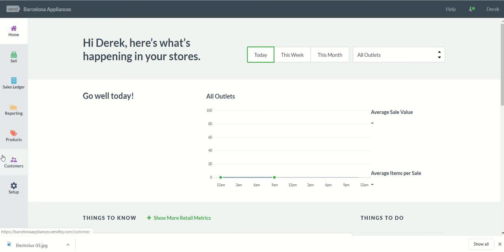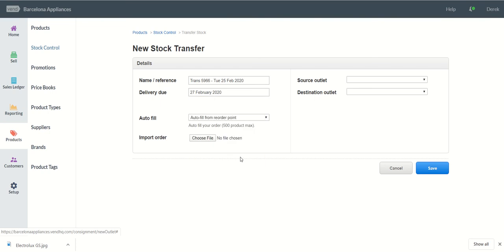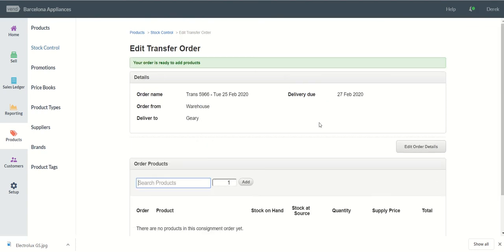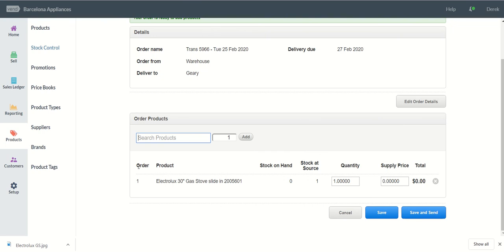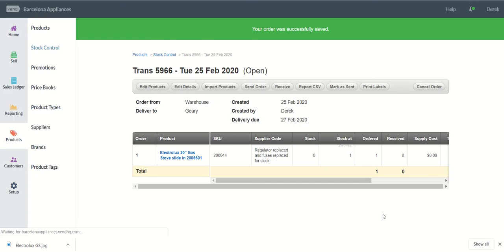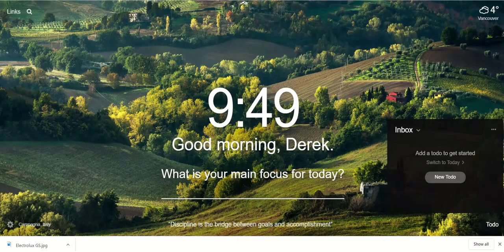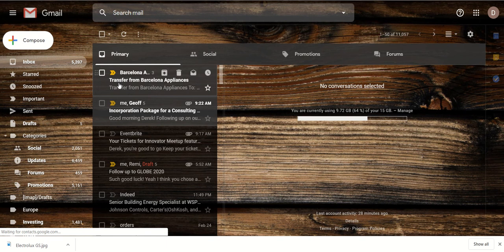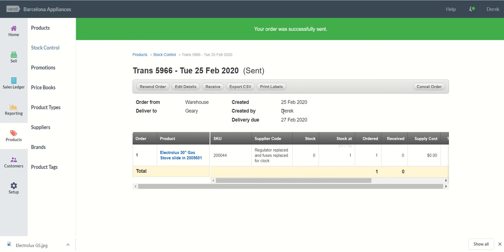Transfer of Stock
Once  a product is "refurbished" the product can be transferred to a store location to be sold. This video describes the process of creating a transfer and sending an email to the people who need to be aware of the transfer.